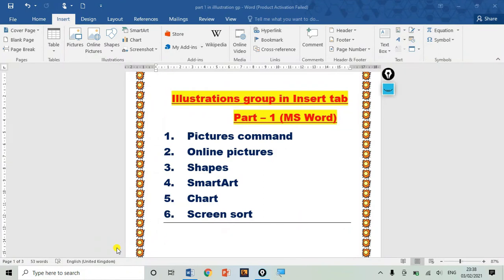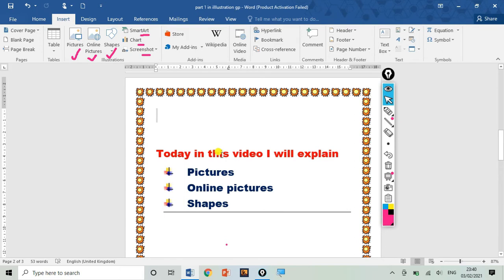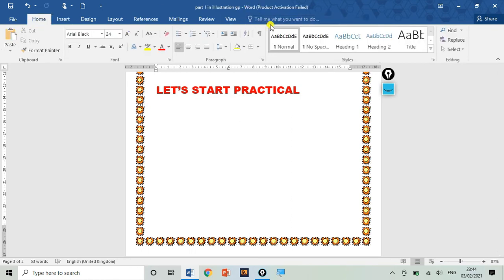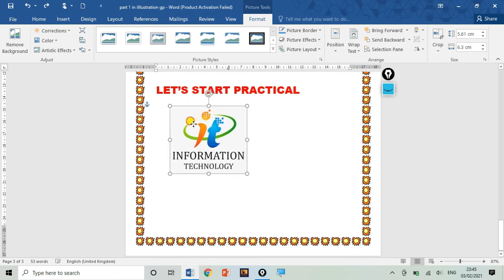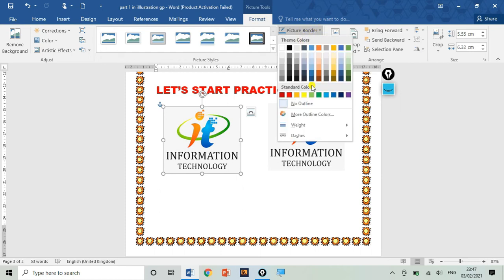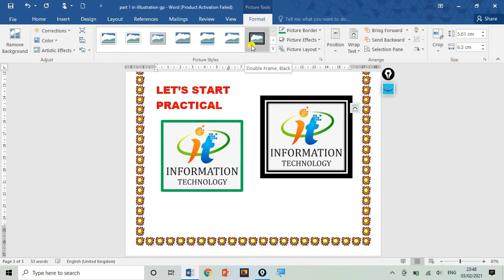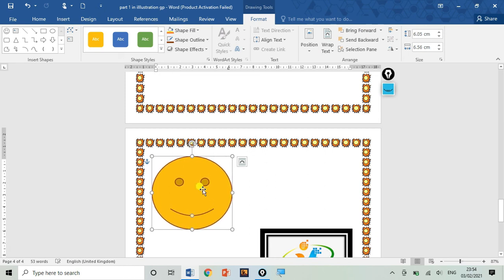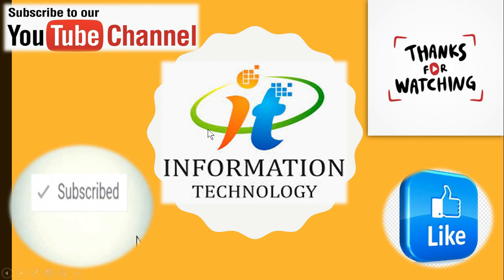Insert tab - illustration group in MS Word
Hellooooo Friends.

comment me in the comment section for requesting any new video making request on the topic.

In this video I have use some terms like tabs, ribbon, group, if you have any confusion
* What is tabs?
* What is Group?
* What is ribbon?
i will give the link of that even in description box or
 If you haven't watch that video go any watch it.

In this video i will explain commands of illustration group commands.
In this i have also explain commands with practical implementation.
picture
online pictures
shapes